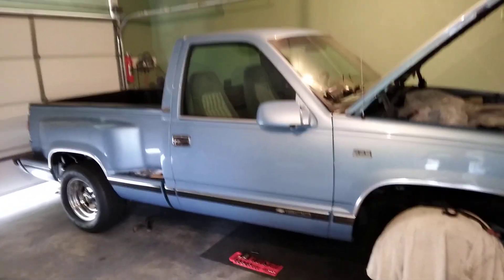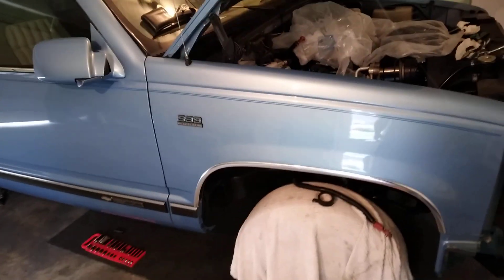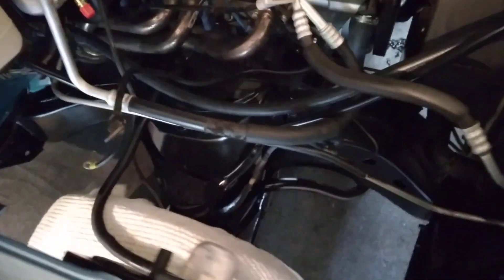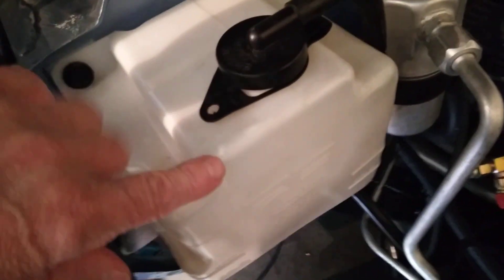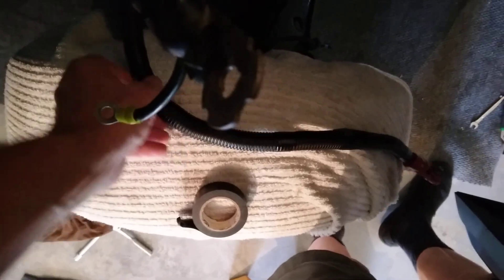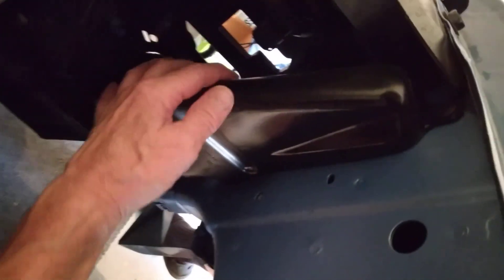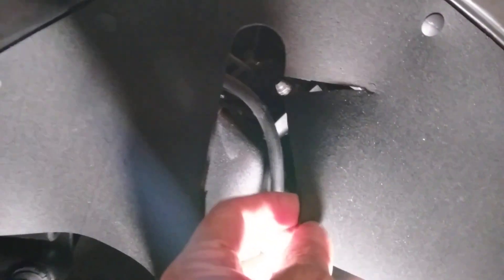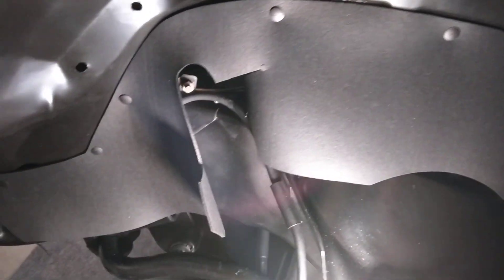LMC Trucks Dust Cover Review For 1993 Silverado Truck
I called LMC Truck and gave them some feedback.